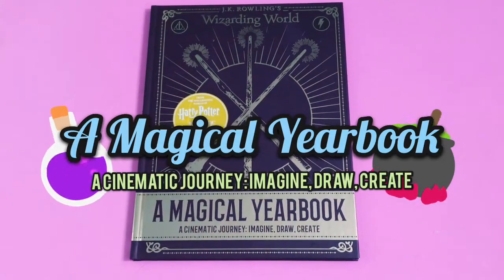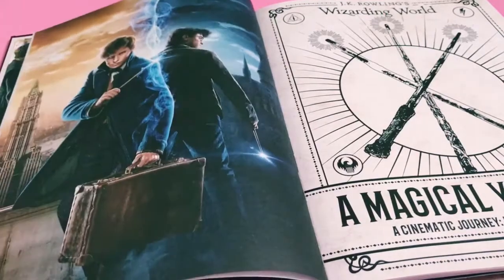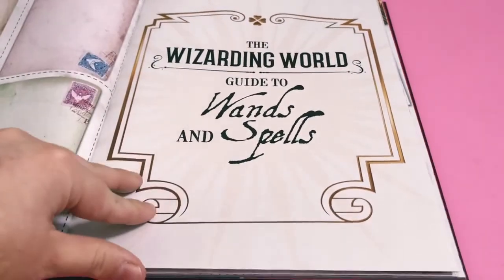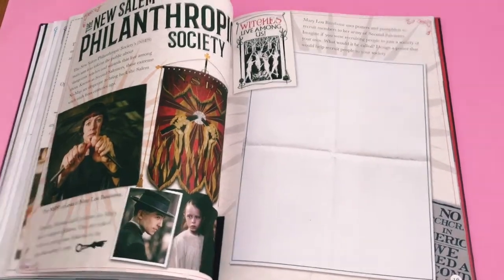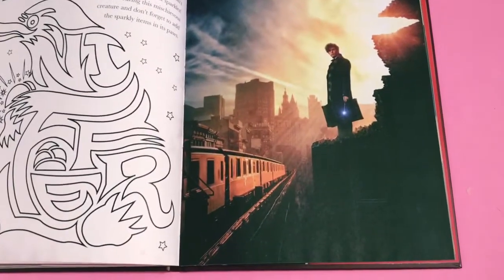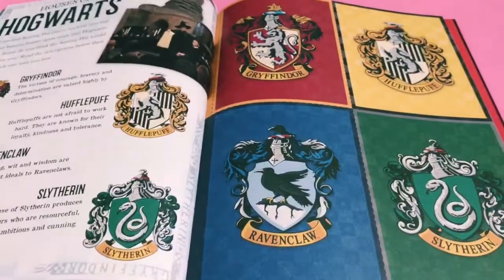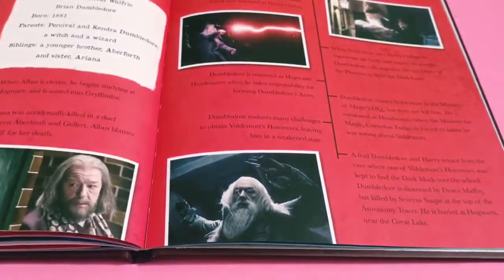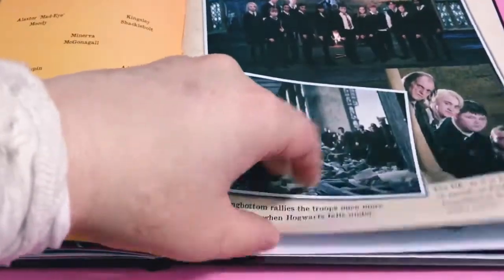A Look Inside “A Magical Yearbook” (Feat. Harry Potter & Fantastic Beasts)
A look inside the new book from the J.K Rowling Wizarding World range, “A Magical Yearbook - A Cinematic Journey: Imagine, Draw, Create”. It’s an interactive book with quiz’s and things to draw and design, as well as facts and information about the movies etc.